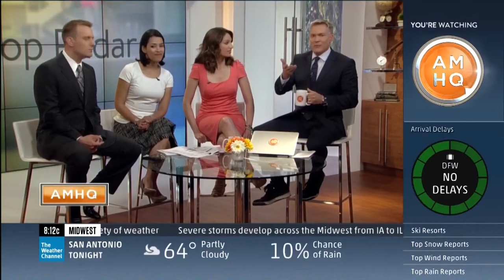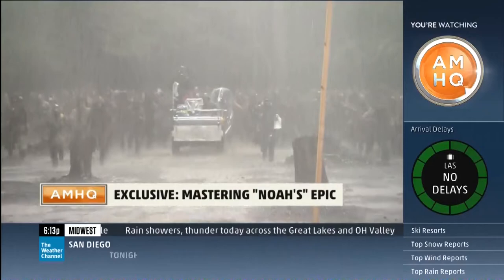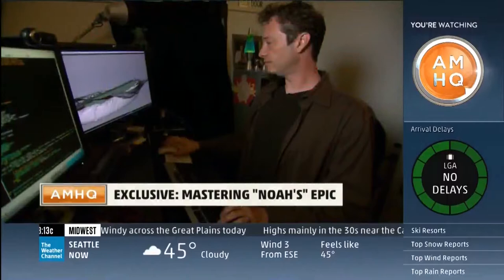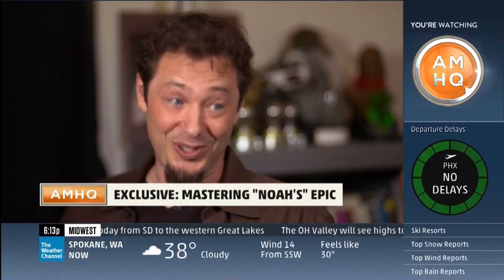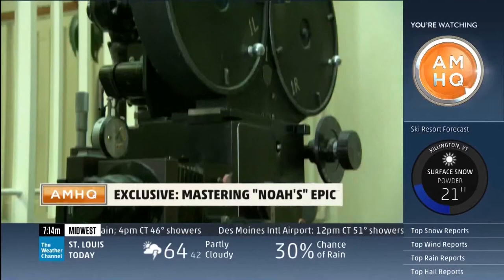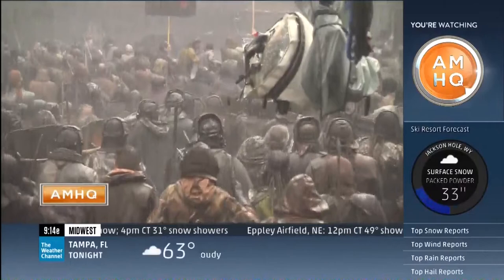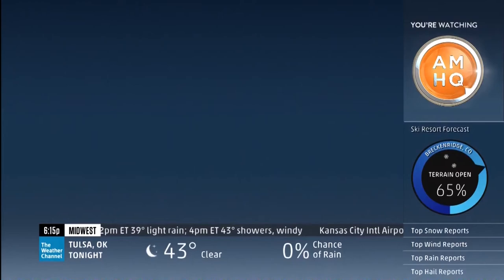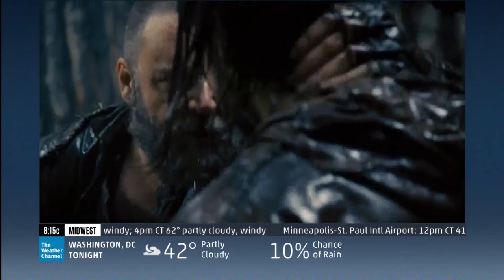Noah Movie Filmed During Superstorm Sandy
Noah (2014) ] was filmed in Long Island, NY in October, 2012. The arc set was very close to coastal areas destroyed by Hurricane Sandy. Dave Malkoff ] has a look behind the scenes plus interviews with team at Industrial Light & Magic in San Francisco, CA. This story features ILM's Raul Essig